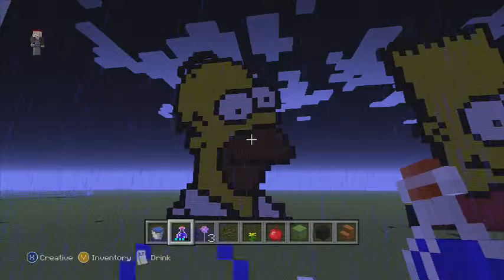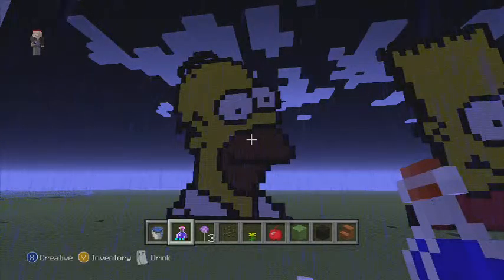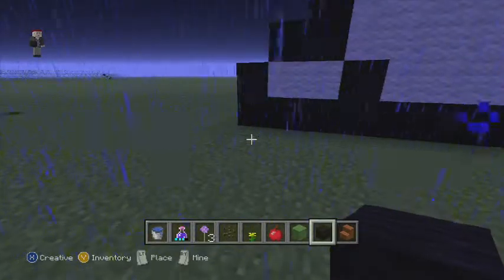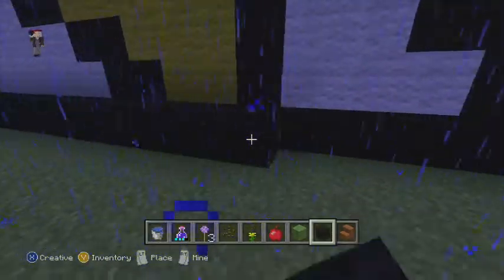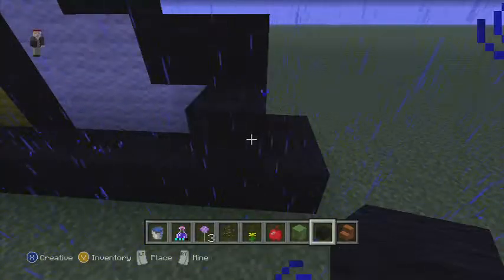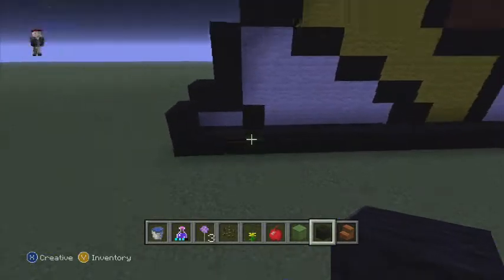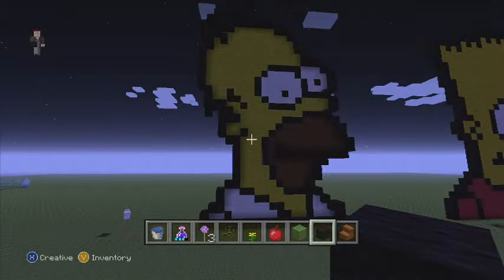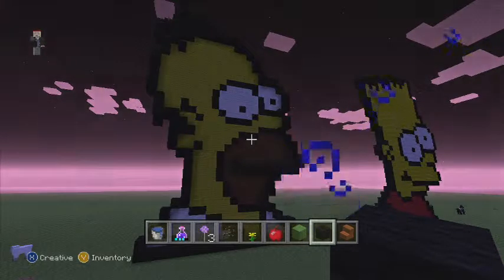Homer minecraft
Description here.